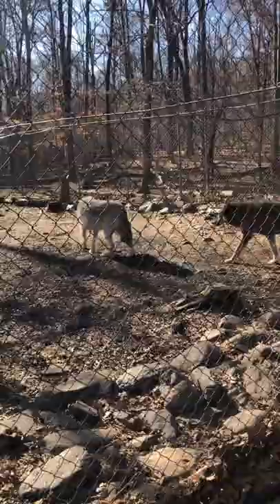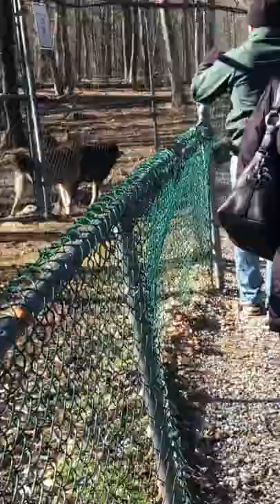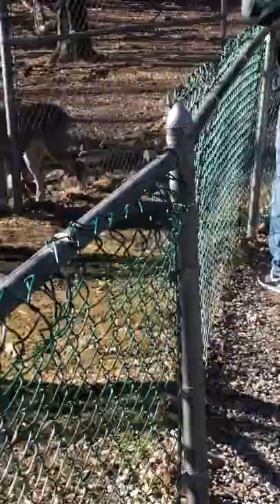Wolf tour - timber wolf and British Columbia wolf